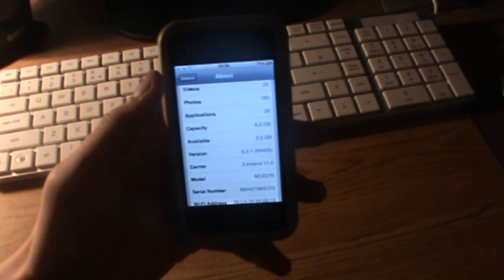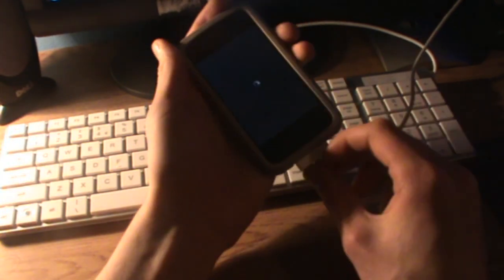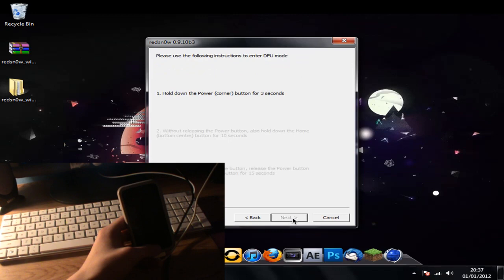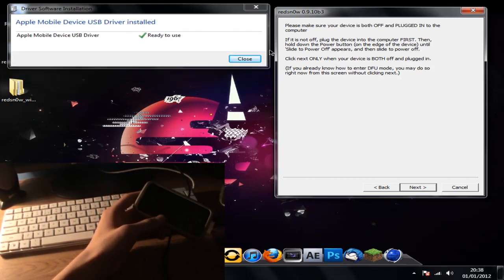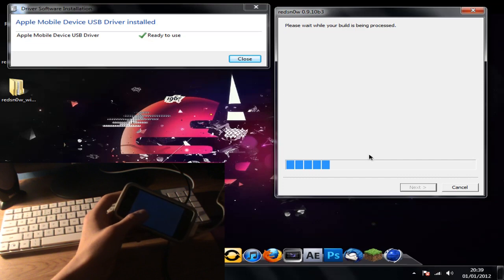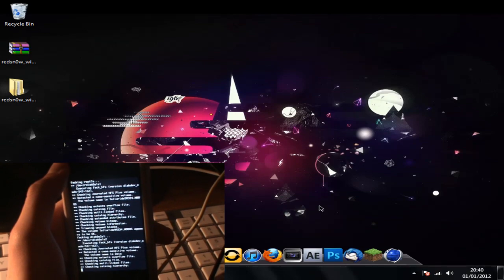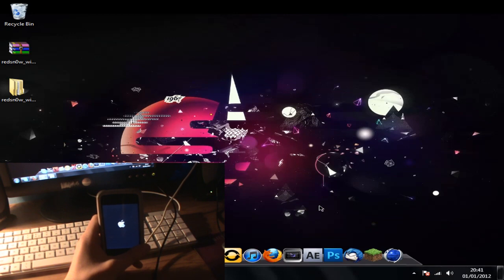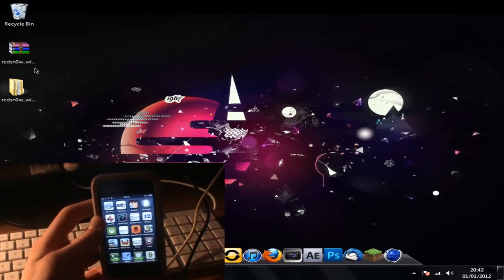Untethered Jailbreak iOS 5 / 5.0.1 on iPhone 4, 3GS, iPod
jailbreak untethered
jailbreak iphone 4 untethered
jailbreak untethered ios 5.0.1
jailbreak ios 5 untethered 2012
ios 5 jailbreak untethered